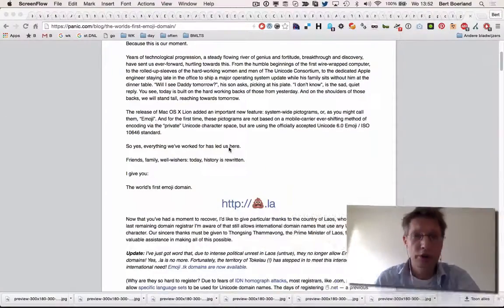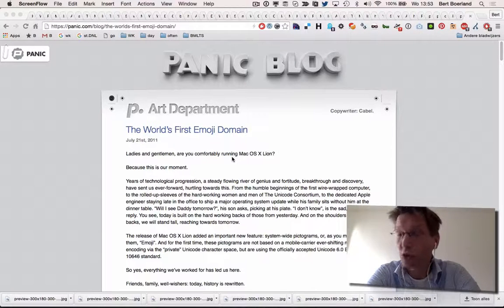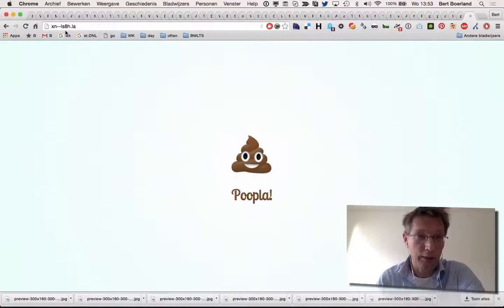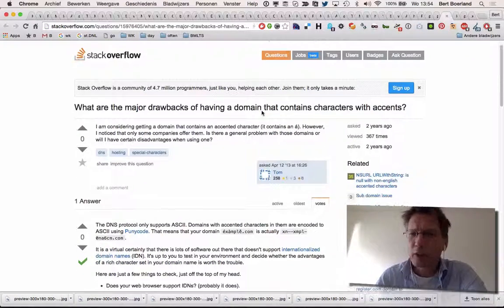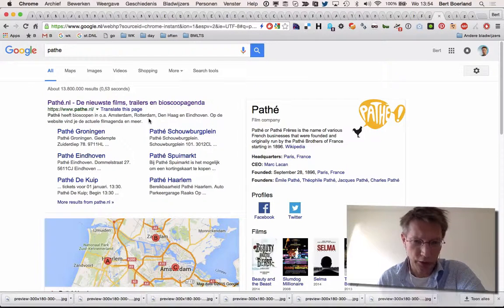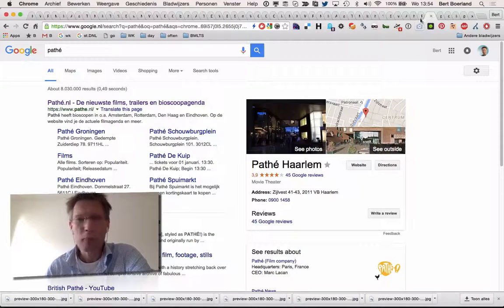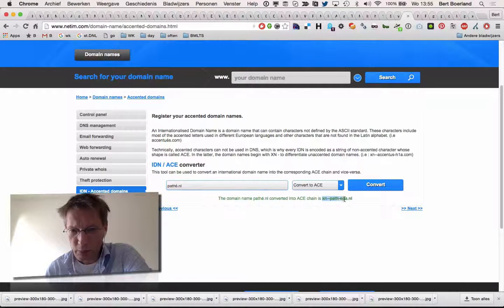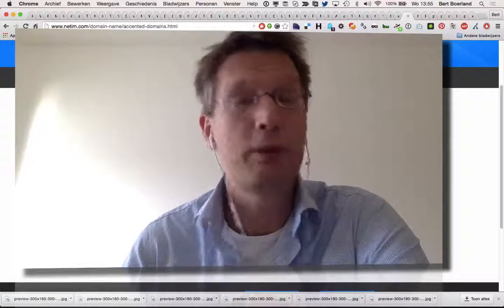[BSOTD] Question, should one use accents in domainnames?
see the screencast, love to hear your opinion